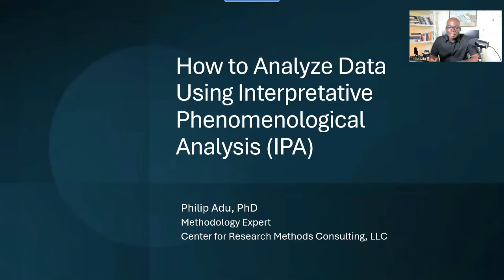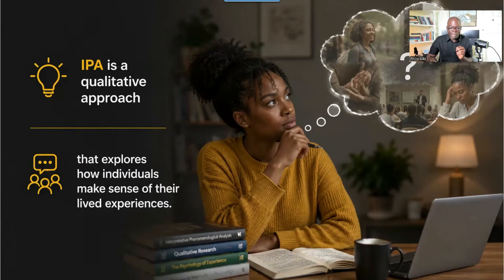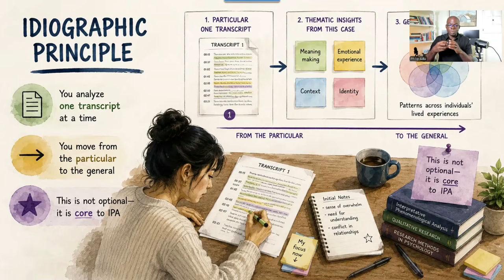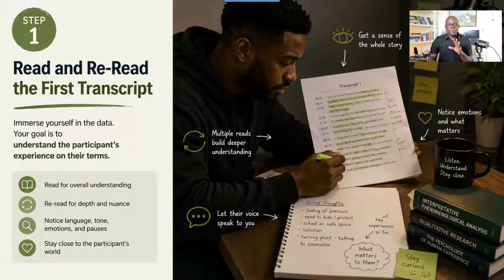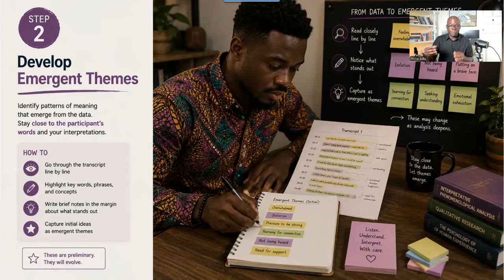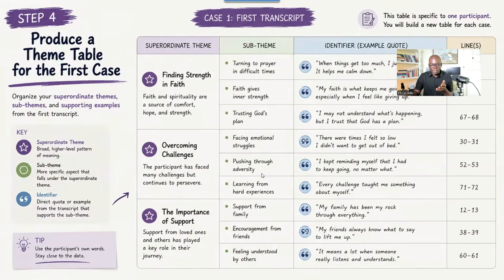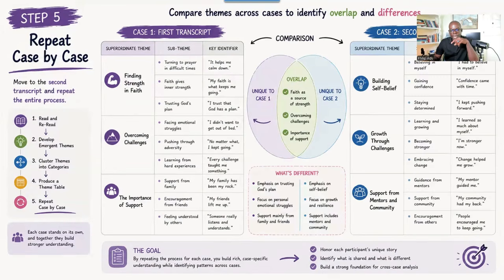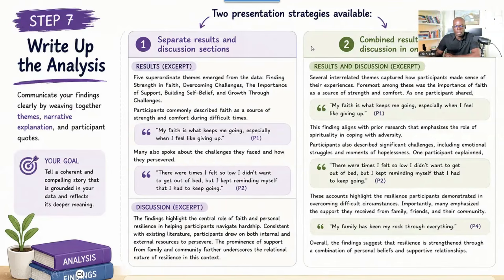NVivo or Manual Coding? | The IPA Analysis Framework That Works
Struggling to analyze qualitative data using Interpretative Phenomenological Analysis (IPA)? In this lecture, you’ll learn a clear step-by-step process for analyzing IPA data, from reading transcripts to developing superordinate themes and writing up findings.

This video explains:

What IPA is and how it differs from descriptive phenomenology
The concept of double hermeneutics
IPA sampling and semi-structured interviews
How to code transcripts line-by-line
Developing emergent themes and superordinate themes
Cross-case analysis and master theme tables
How to write IPA findings and discussion chapters

Whether you are using NVivo, MAXQDA, or manual coding, this lecture provides practical strategies to help you confidently analyze qualitative interview data for dissertations, theses, and journal articles.

📚 Recommended books and practical examples are also discussed throughout the lecture.

Dissertation Research Methods: A Step-by-Step Guide to Writing Up Your Research in the Social Sciences

YouTube Chapters

00:00 Introduction to IPA Analysis
01:00 What is Phenomenology?
01:50 Descriptive vs Interpretative Phenology
02:40 When to Use IPA
03:20 Sampling and Semi-Structured Interviews
04:40 Understanding Double Hermeneutics
06:00 IPA vs Thematic Analysis
07:00 Individual Case Analysis Explained
08:20 Recommended IPA Books
09:40 Step 1: Read and Re-Read Transcripts
11:30 Step 2: Develop Emergent Themes
13:20 Clustering and Superordinate Themes
15:00 Building Summary Theme Tables
17:00 Repeating the Process for All Participants
17:40 Cross-Case Analysis
20:00 Creating the Master Theme Table
21:10 Writing IPA Findings and Discussion
23:40 Final Advice and Resources